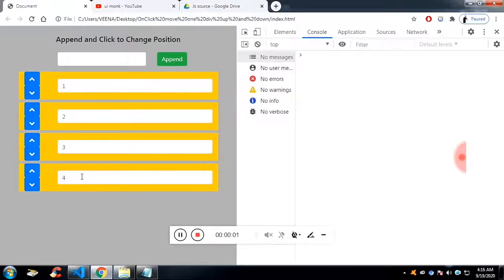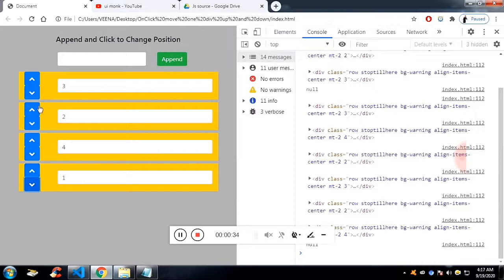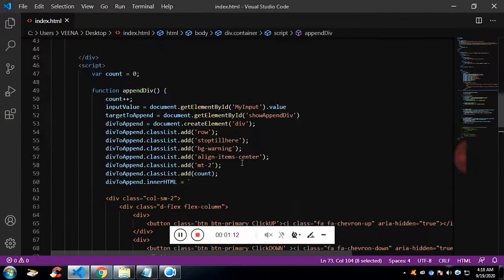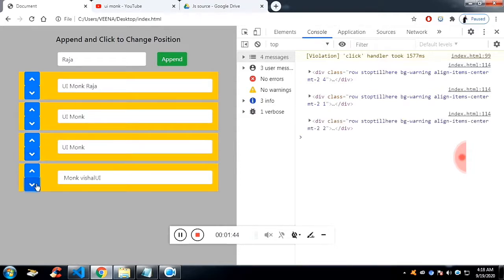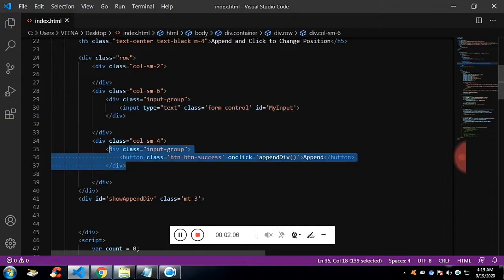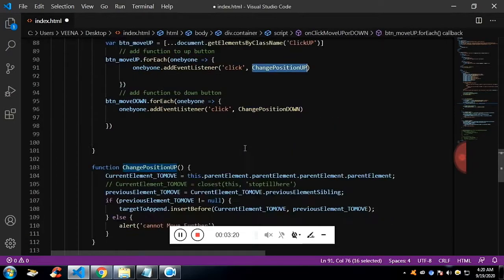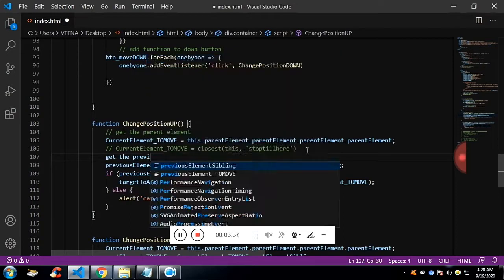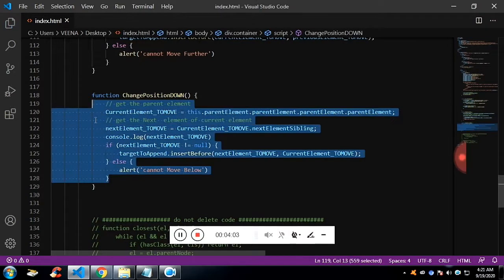Ep60 - Onclick Move Div up or down - JavaScript Source Code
in this video we will append some div with button for up and down navigation. after appending if up button is clicked we will move the current div one step or div above the current div, the same for the down button if clicked move the div one step below of the current div
if end of top and bottom is reached show the alert message.